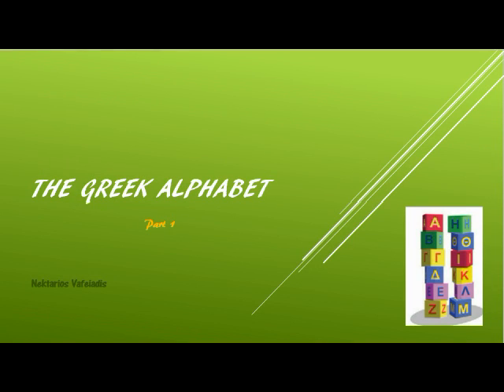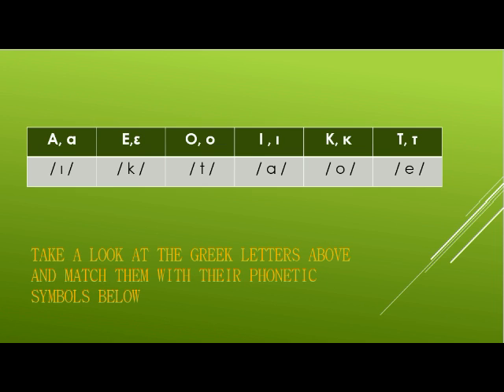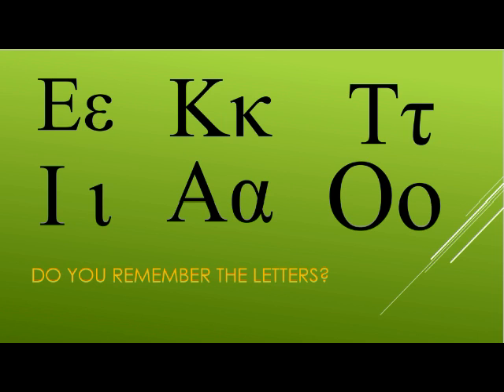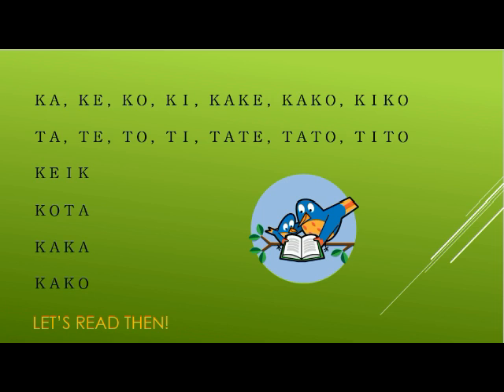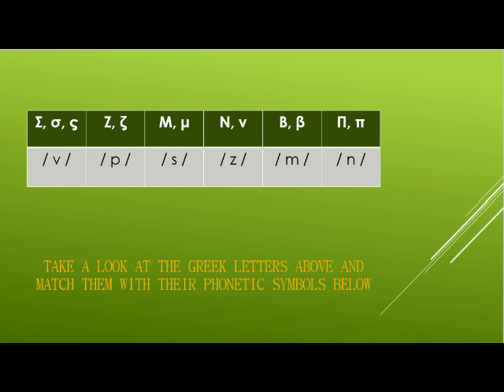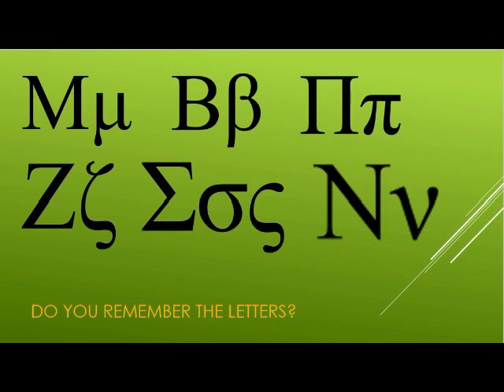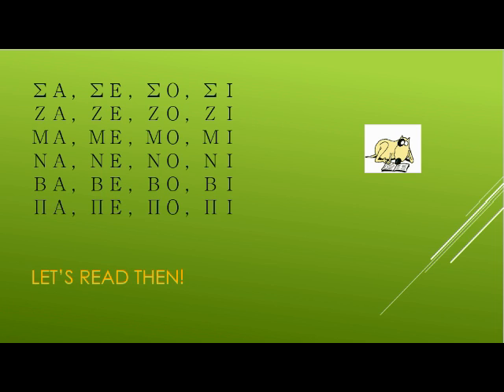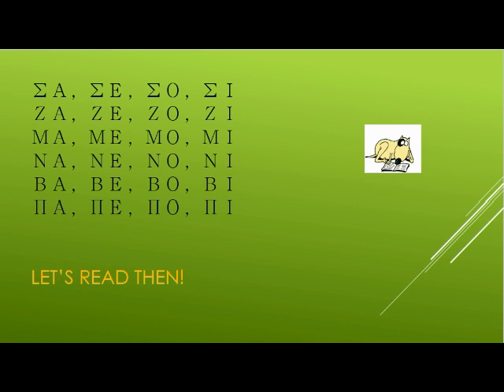The Greek Alphabet. Presentation and Practice. Part 1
A presentation of the Greek alphabet with lots of practice! I hope you like it! The second part is coming soon. Remember to thank me with a subscription and / or a like. Your comments are always welcome!